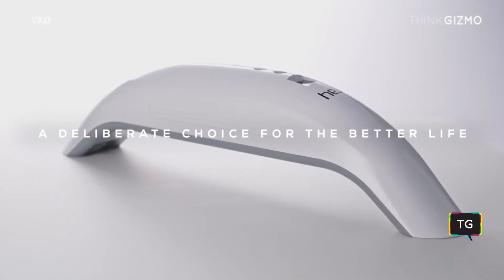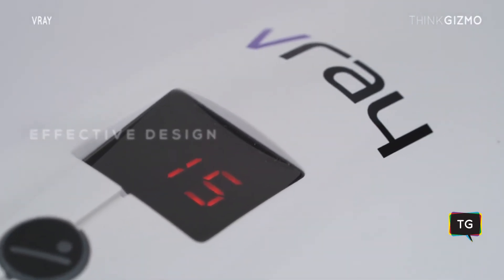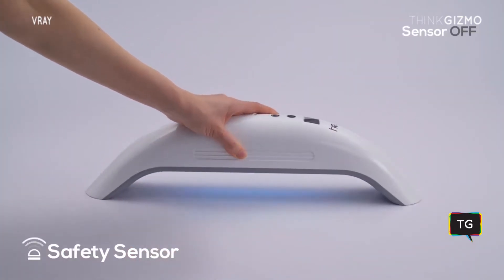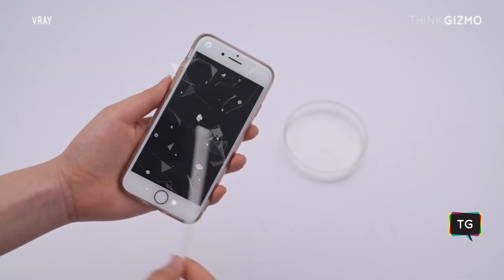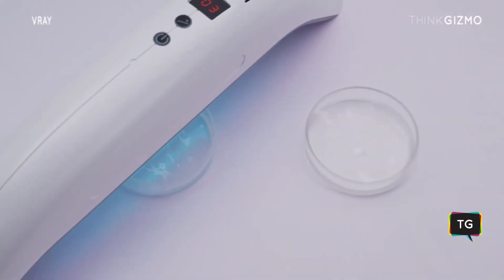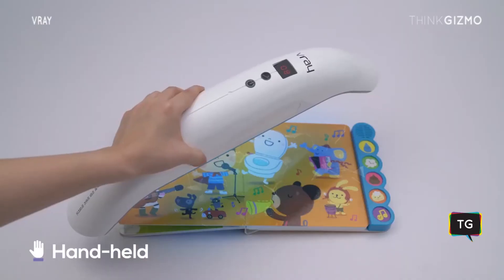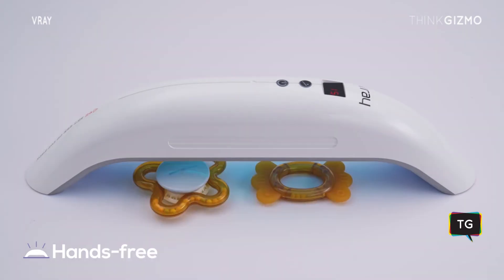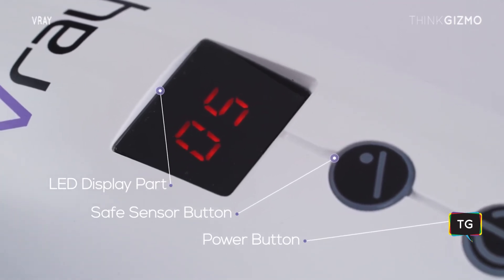Vray - Simple, Strong and Sleek UVC Sterilizer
Vray is an optimized uvc sterilizer for your home appliance. You can find more detailed feature of Vray. You can keep your health very easily.